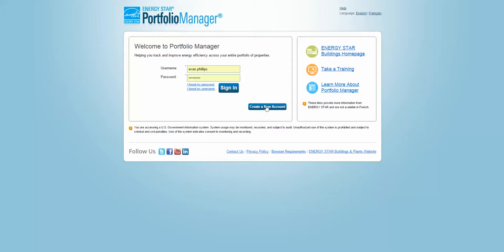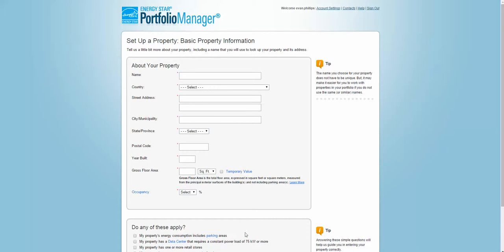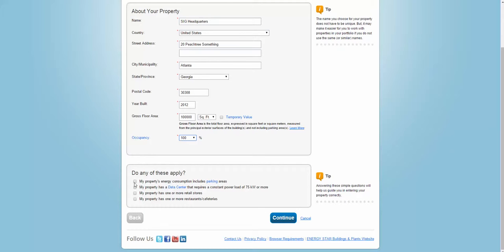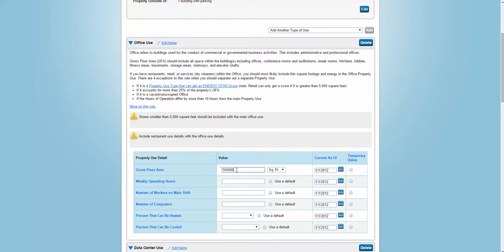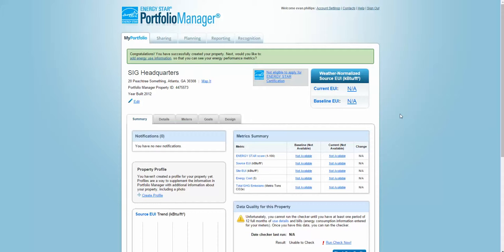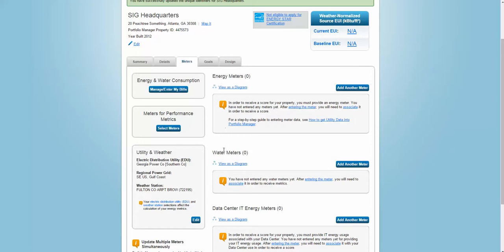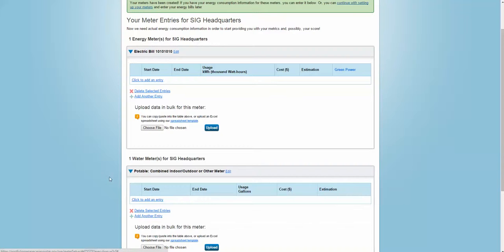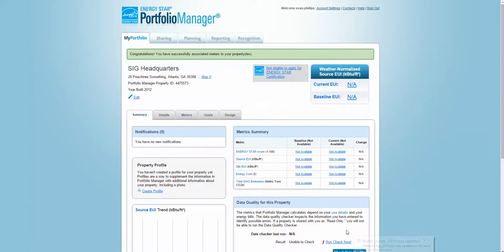Setting up Your Building in Portfolio Manager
This is a tutorial on how to set up your building in ENERGY STAR Portfolio Manager.  This is presented by SIG.  This video will help you comply with Atlanta's new 2015 Building Efficiency Ordinance.